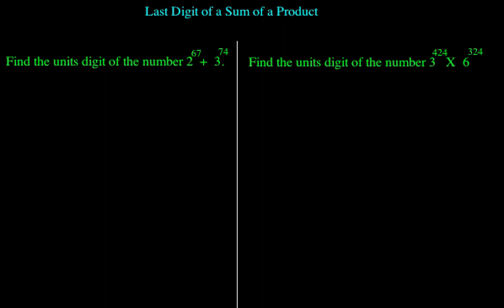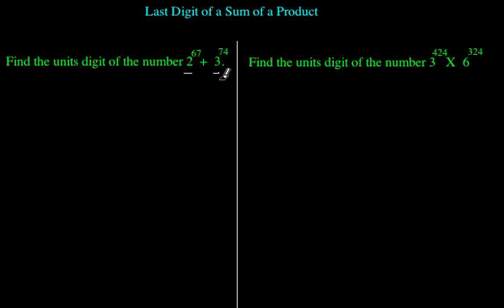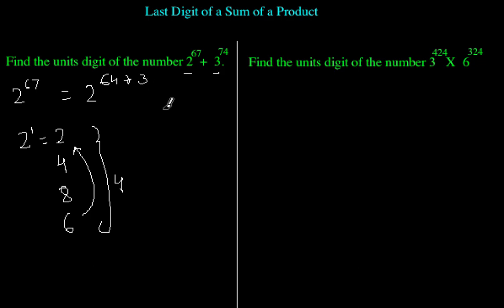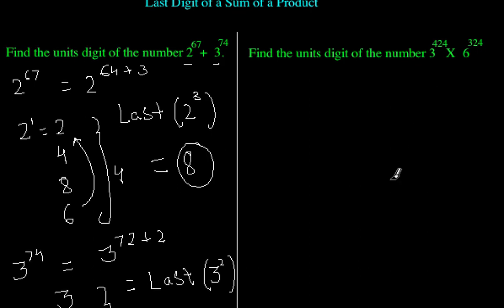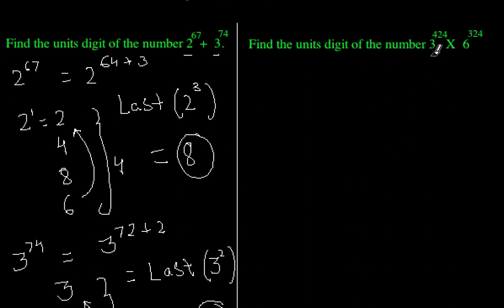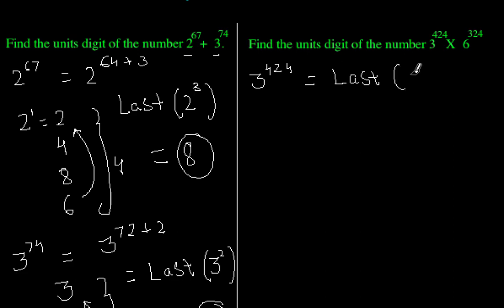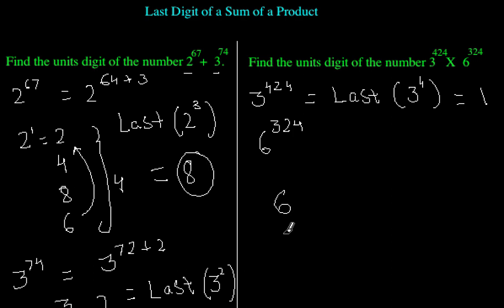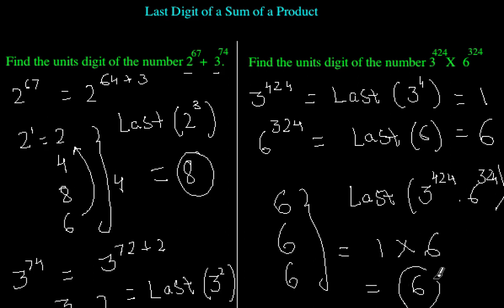Lec22 Units Digit Sum: Product